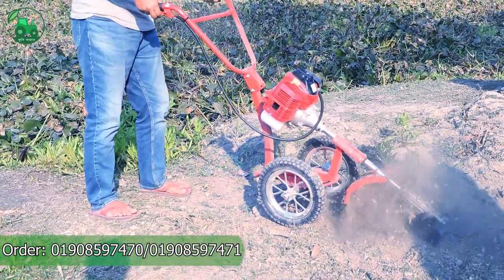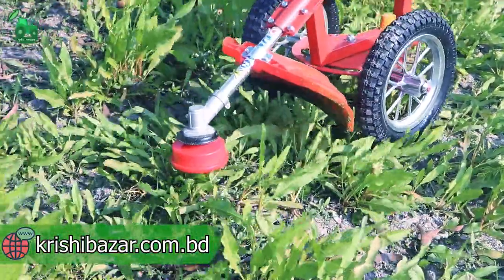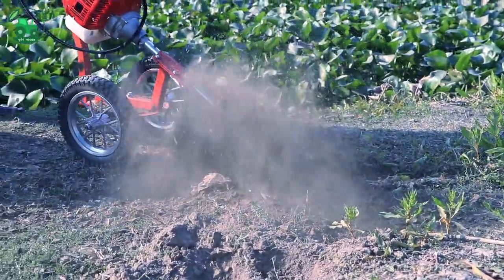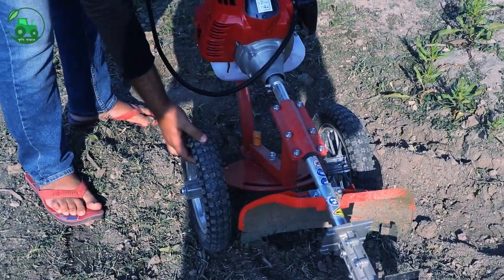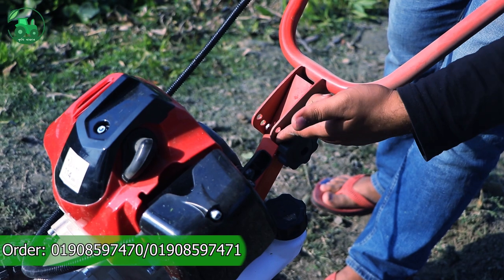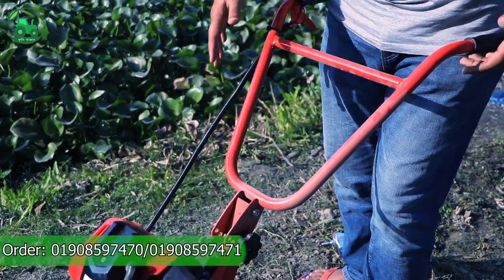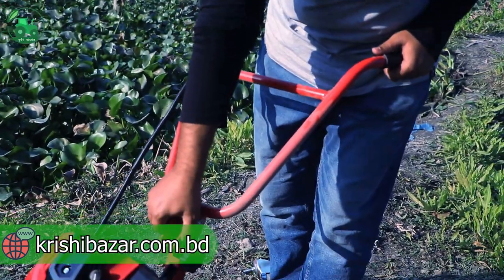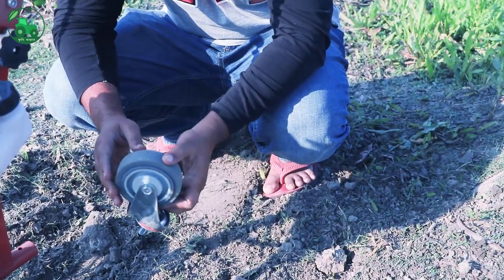চাষ করা এবং ঘাস কাটা এক মেশিনে। মিনি টিলার।Mini Tiller। কৃষি বাজার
🔥🔥মিনি টিলার কাম / ঘাস কাটা মেশিনের বিশাল অফার। 🔥🔥
মুল্যঃ  ২০,০০০ টাকা -সাথে ঘাস কাটার অংশ একদম ফ্রি (অফার চলাকালীন সময় পর্যন্ত)
বৈশিষ্ট্যঃ
* ইঞ্জিন = ২ স্টোক ।
* "মডেল: TFHPC08 ।
* চাকার আকার: 12 "
* বক্সের আকার: 61 * 48 * 34 সেমি।
* ওয়ার্কিং মেরু ব্যাস: 26 মিমি ।
* কার্বুরেটর: ডায়াফ্রাম ।
* 42.7cc ইঞ্জিন ।
* জ্বালানী ট্যাঙ্ক: 1.0L ।
* উচ্চতাঃ ৩৫ – ৪৫ হাতল উপর নিচ করা যাবে ।
* নেট ওজন: ১৬ কেজি ।
* মটর সাইকেল ইঞ্জিন ।
* তেল + মবিল এক সাথে ব্যাবহার করতে হবে ।
* এয়ার কুলিং, একক সিলিন্ডার।
* 24" মাটি খুড়তে সক্ষম।
* মেইড ইন চায়না।
সুবিধাঃ
১। এটি সহজেই বহনযোগ্য এবং একটি কমপ্যাক্ট কাঠামো এবং কম জ্বালানী খরচ সহ হালকা।
২। সর্বশেষতম ইগনিশন প্রযুক্তি গ্রহণ করে।
৩। ঘন্টায় প্রায় ১বিঘা জমি চাষ করতে পারবেন
৪। ৮" জায়গার ভিতর দিয়ে টিলার চালানো সম্ভব
৫। ১ লিটারে ২ ঘন্টা চলে।
৬। ১ বছর এর ছার্ভিস ওয়ারেন্টি ।
৭। স্পেয়ার পার্টস সহজেই পাওয়া যায়।
৮। এই মেশিনে ৪ প্রকার হেড ব্যাবহার করতে পারবেন ।
* নিরানী হেড ।
* চাষ হেড।
* ব্লেড ।
* লয়লোন কাটার ।
অর্ডার করতে চাইলে পরিবহন খরচ সমপরিমান অথবা প্রায় ১,০০০ টাকা বিকাশ,রকেট বা ব্যাংকের মাধ্যমে পাঠাতে হবে এবং বাকি টাকা যে কোন পরিবহনে ক্যাশঅন ডেলিভারীর মাধ্যমে নিতে হবে।
পেমেন্টঃ
অফিসের ঠিকানাঃ
প্রধান কার্যালয়ঃ বাসা-৫১/১,সালেমা খাতুন রোড-৭,রাধাবল্লভ,সদর, রংপুর-৫৪০০
কৃষি পন্য ও সেবা নিতে ভিজিট করুন :